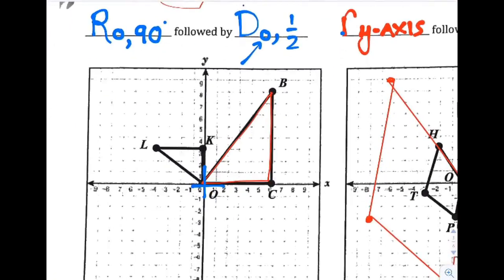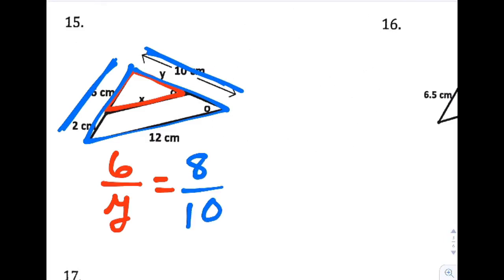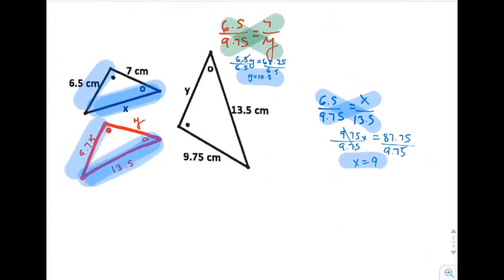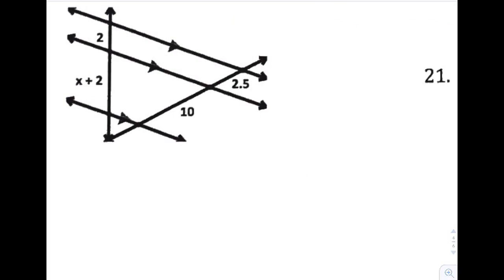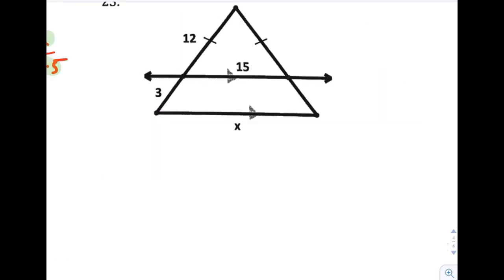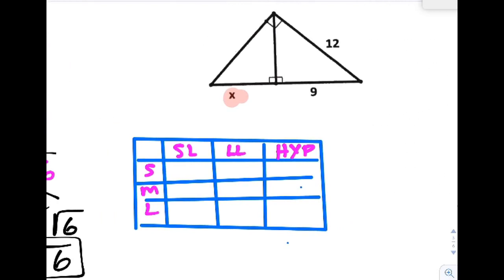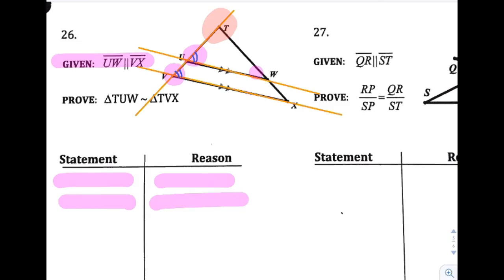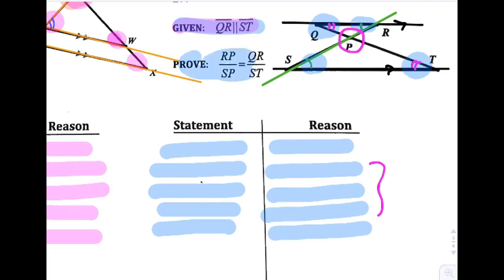Similarity Test Review